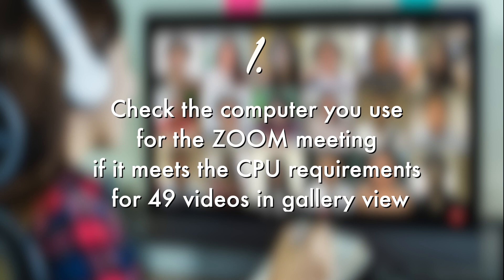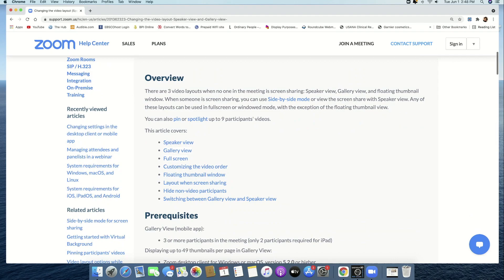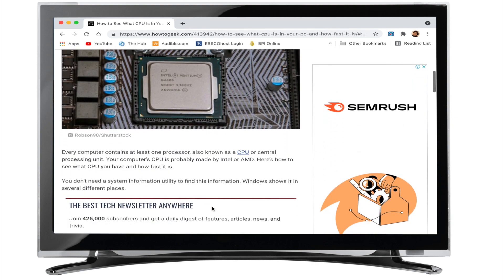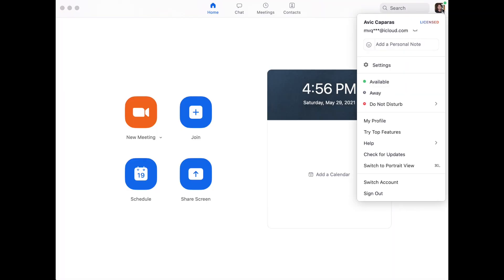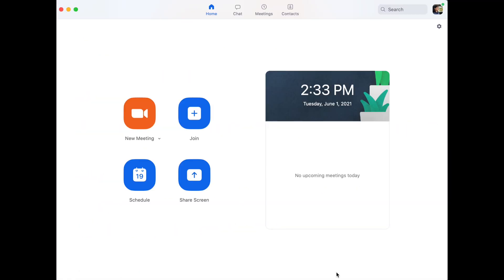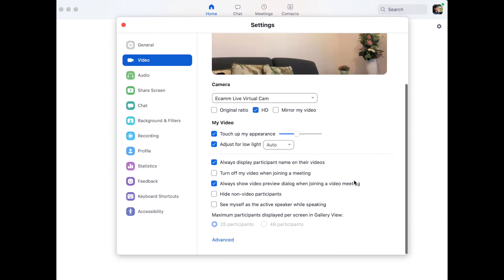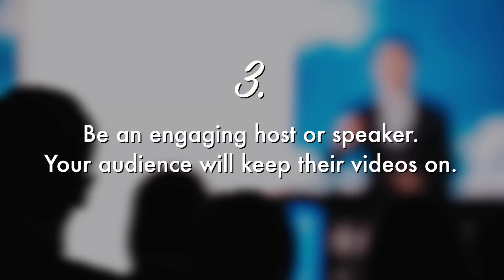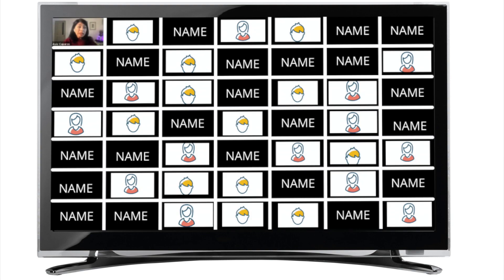How to get 49 participants in Zoom gallery view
Having 49 participants' videos in Zoom gallery view is not for all. In this video, I share three requirements for the speaker to see 49 participants in the screen, whether a computer screen or TV..